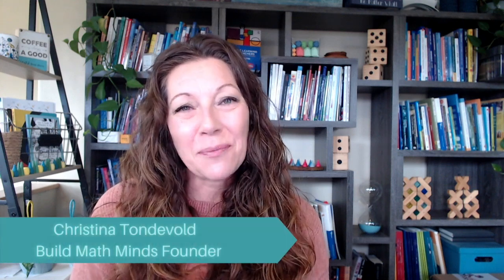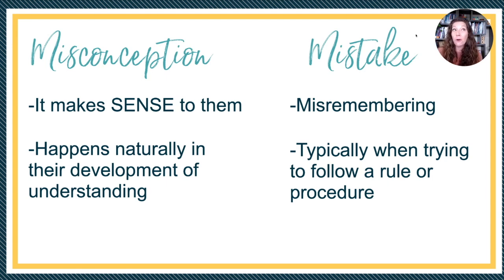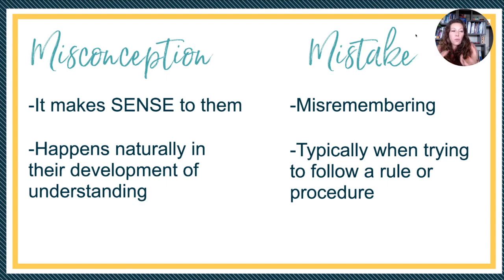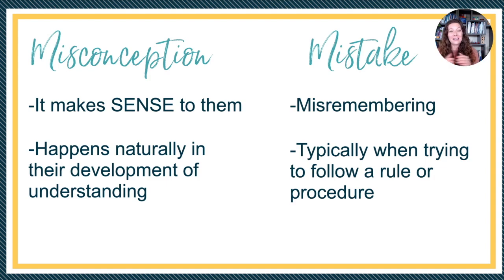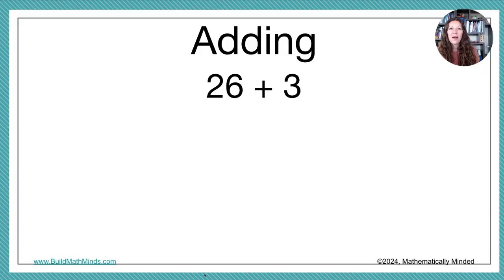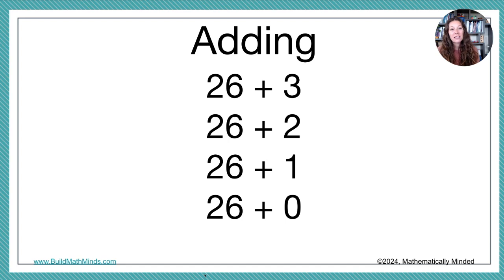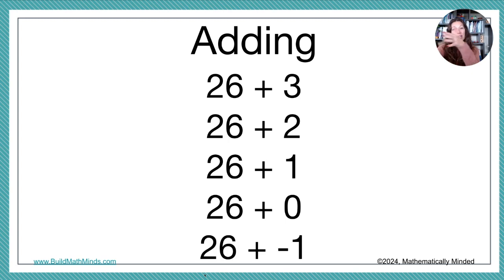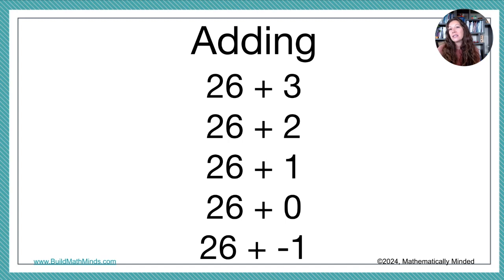Math Misconceptions around Addition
In this video we're sharing one misconception students have around Addition to start a conversation about math misconceptions kids have...add the misconceptions around Addition you've seen with your students in the comments.

Math Misconceptions might just look like mistakes that your students are making, but they are usually slightly different.  Mistakes happen when we don’t remember, or remember incorrectly, whereas Misconceptions are rooted in understanding…we believe this is the way it is.  Mistakes happen from time to time, and are usually not anything to get too worried about.  But Misconceptions stem from a person’s understanding of something and if it isn’t addressed it will forever be misunderstood.